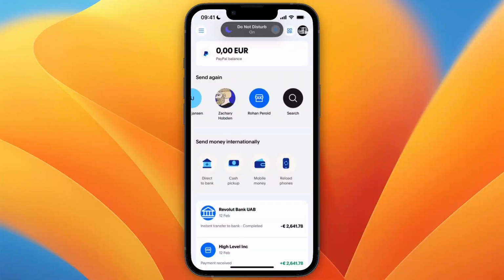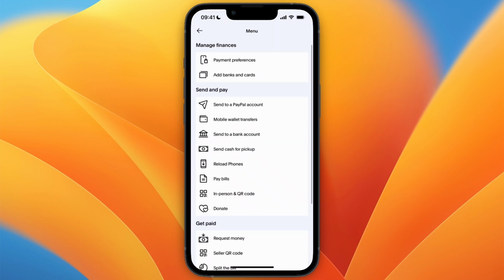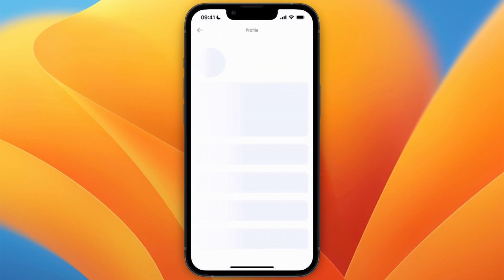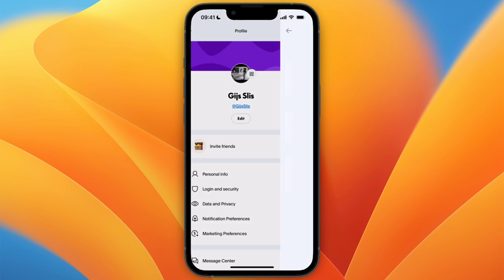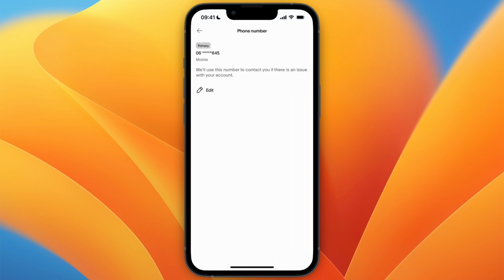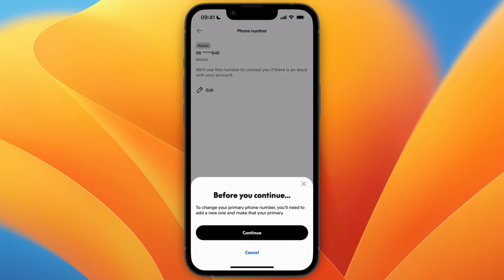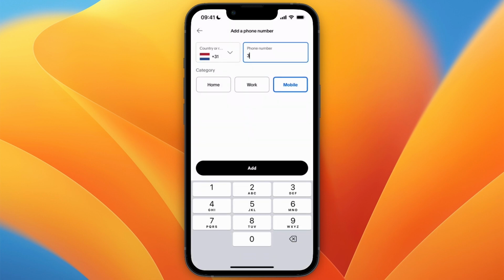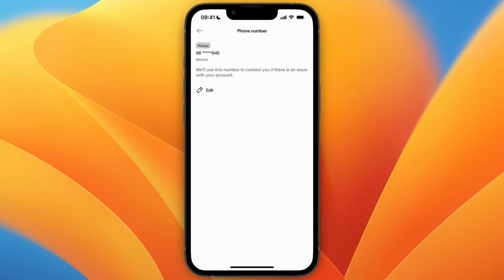How To Change PayPal Phone Number - Step by Step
In this video I'll show you How To Change PayPal Phone Number.